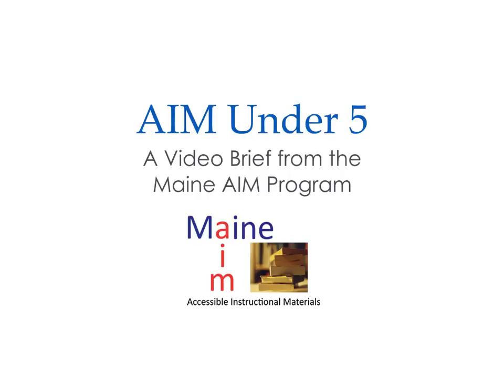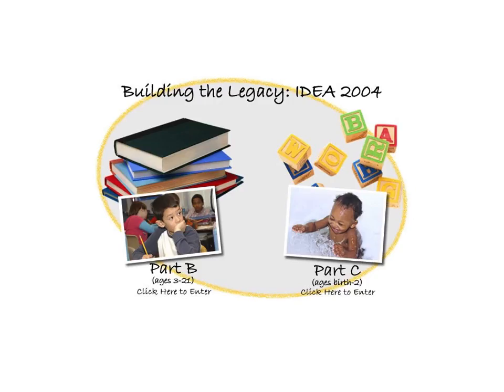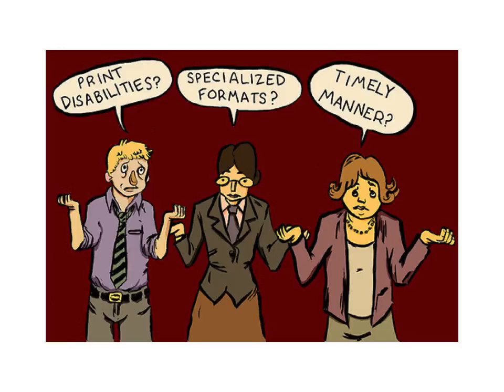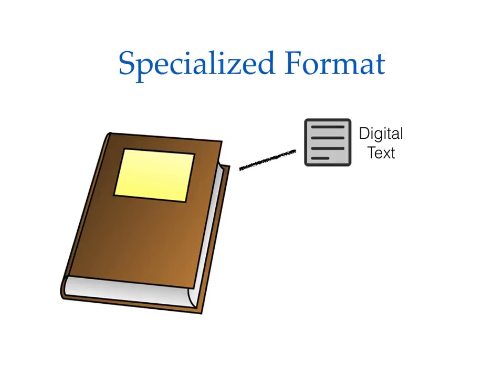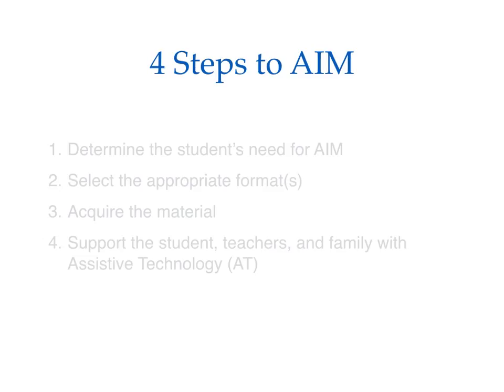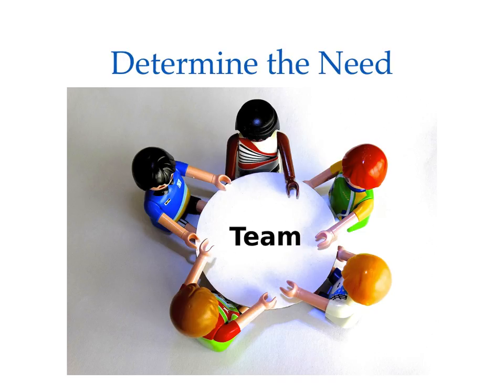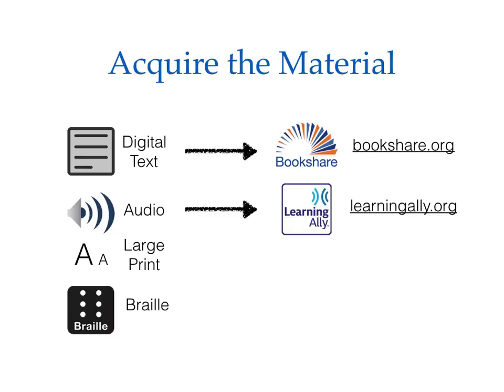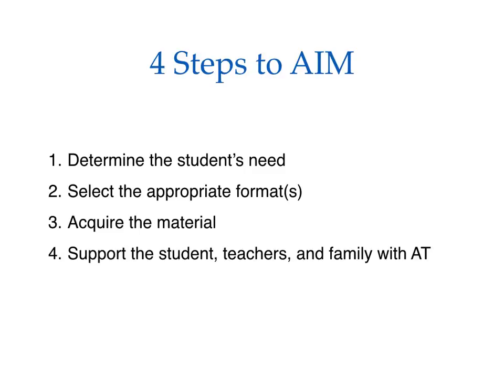AIM Under 5 Steps to Providing AIM for Student with Disabilities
In this next installment of AIM Under Five by Cynthia Curry, Maine's IEP form is discussed along with the four steps IEP Teams should use in their decision-making process.